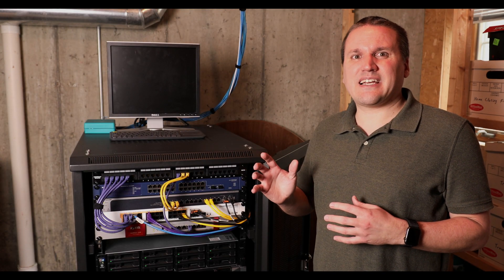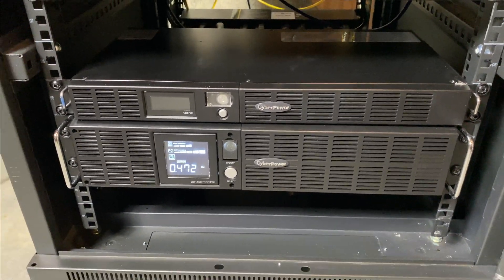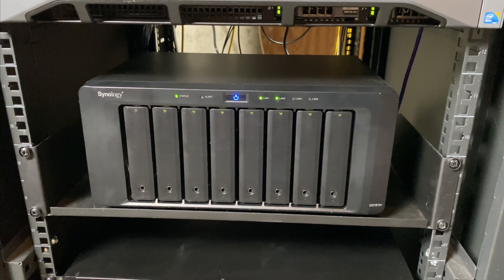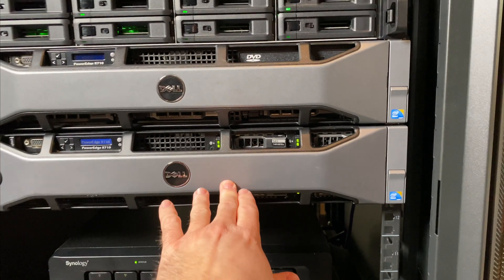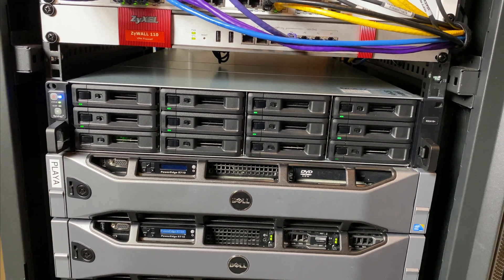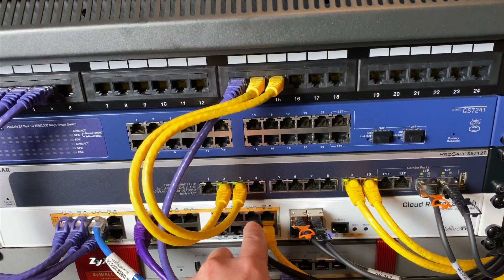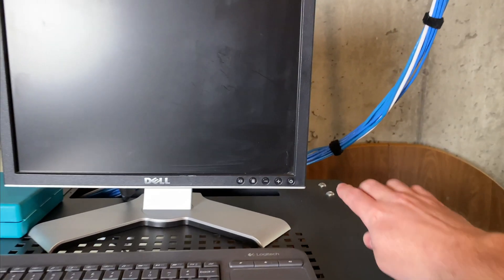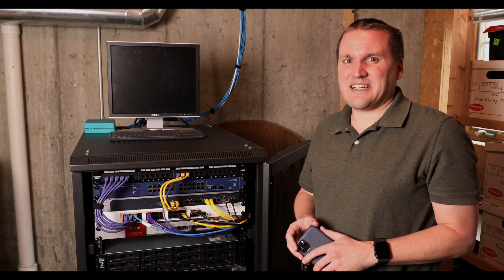2020 Homelab Update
The last time I posted a homelab update was 3 years ago, so it's time for a new one.  Since the last update, I've added 10Gbit networking, a new VLAN setup, and a NAS that hosts both file storage as well as iSCSI volumes for the VMware servers.

Feel free to drop any questions in the comments below.